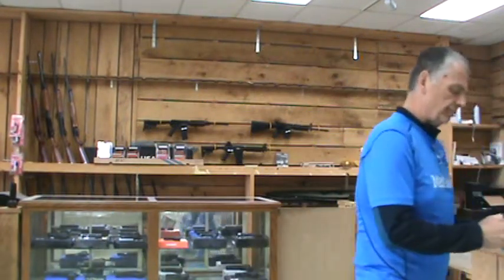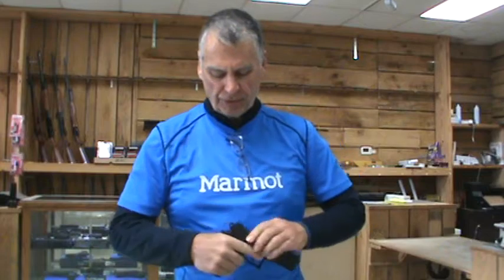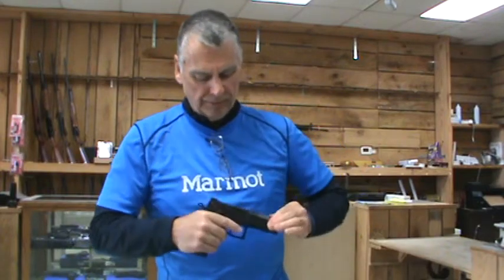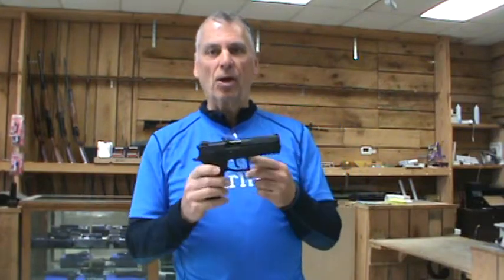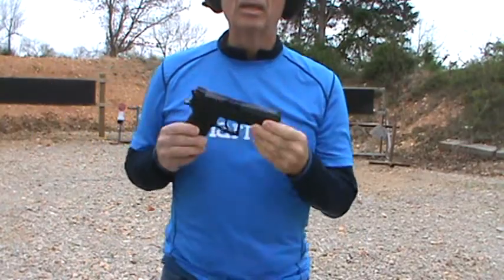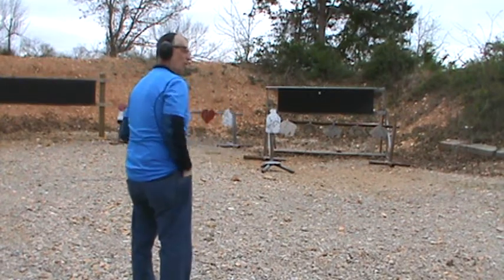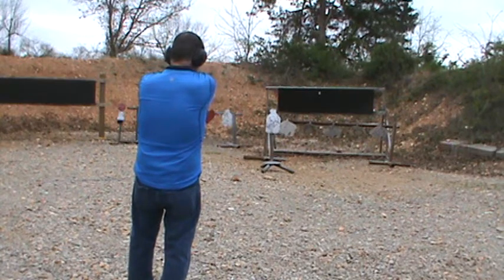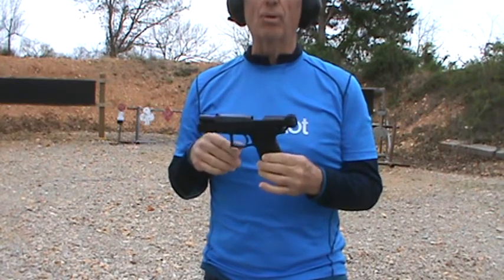CZ P09 or CZ P 09 Review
The CZ P 09 is a great and very affordable full size pistol.